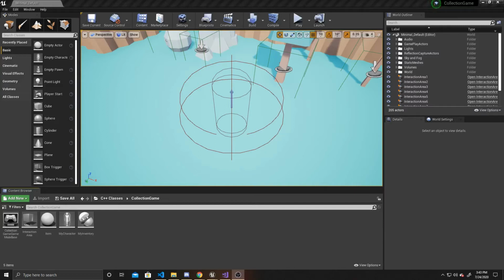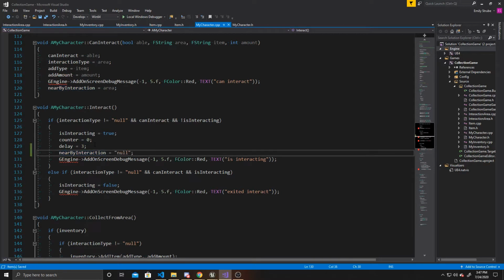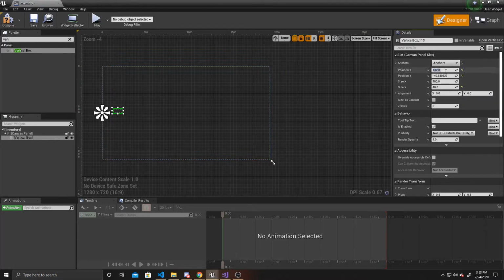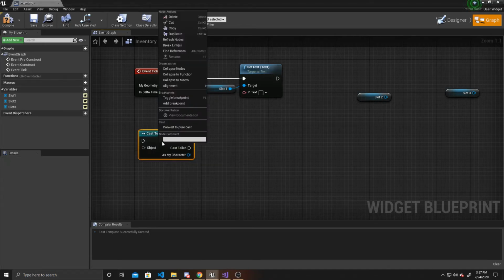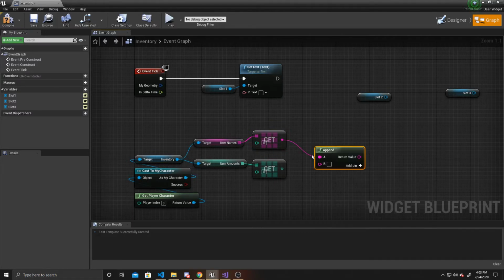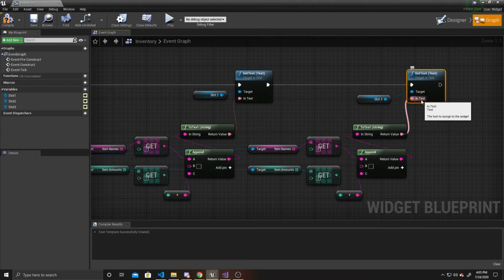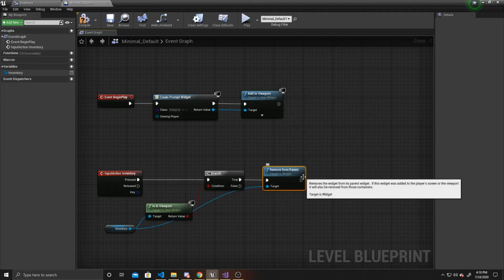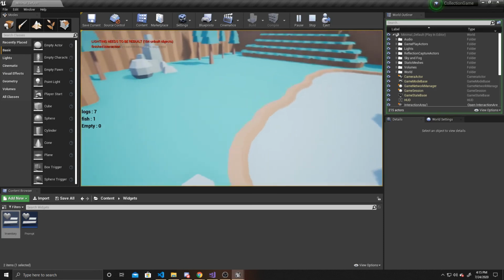Creating your first Collection Game in C++ | Part 7 Basic Inventory UI | Unreal Tutorial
Learn how to use Widgets in Unreal 4.  This part covers the creation of a User Interface and properties with C++ that are BlueprintReadOnly, so that you can display a text inventory to your player through an Action Mapping.  Just follow along as Emily takes us step by step through an easy process of using widgets in your 3D game.  Do you have any questions?  Let us know down below!